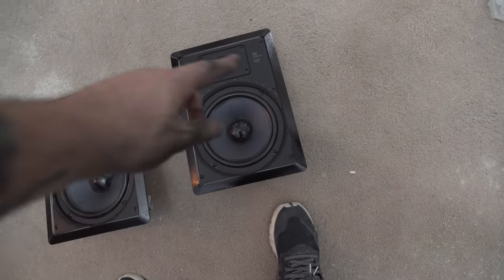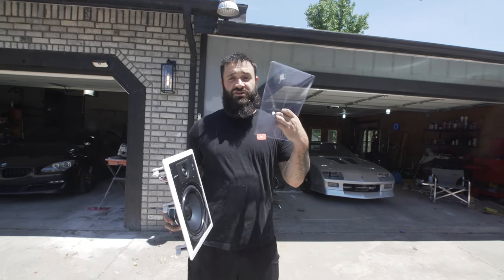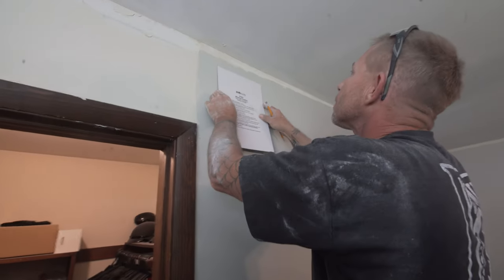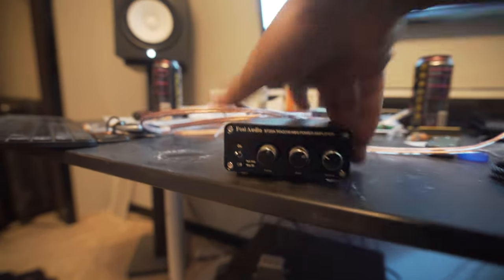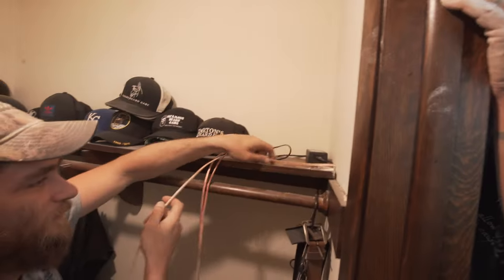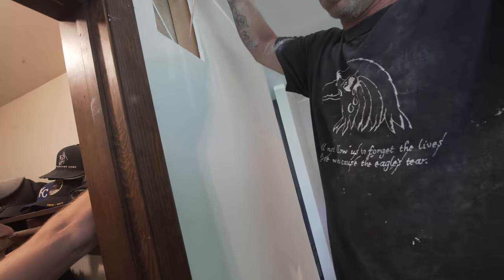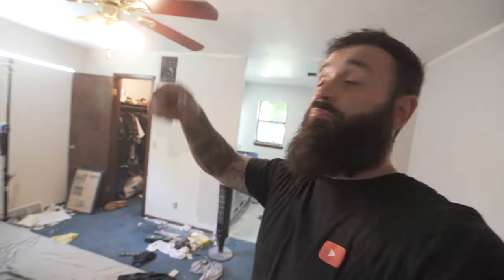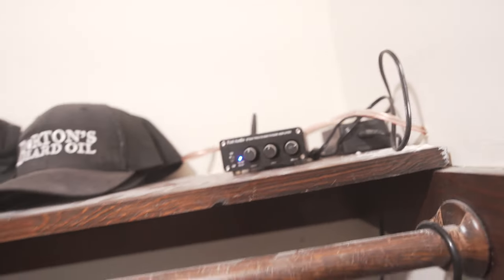Polk RC85i Speakers | Installation and Review